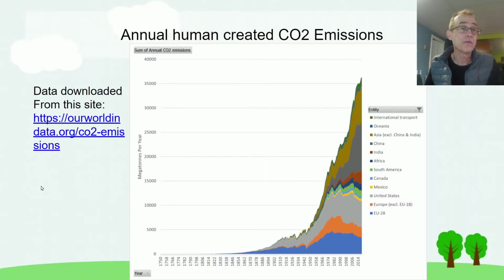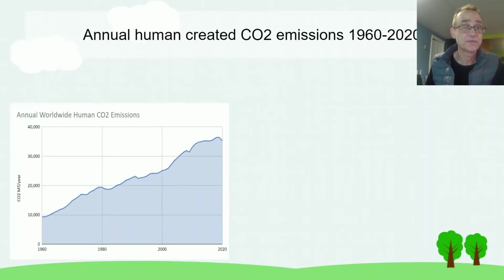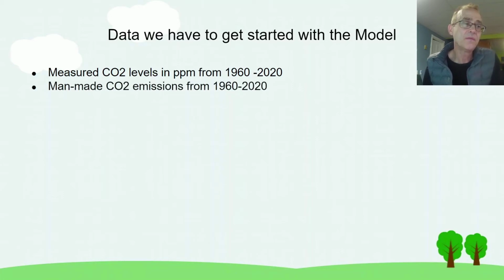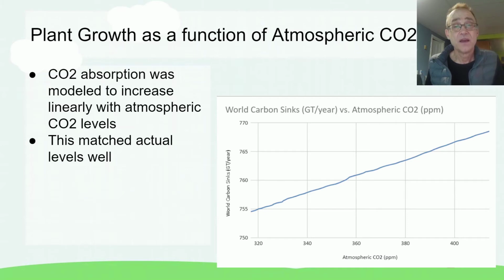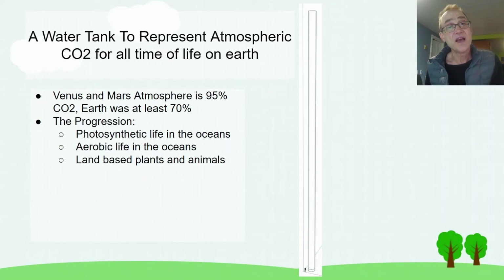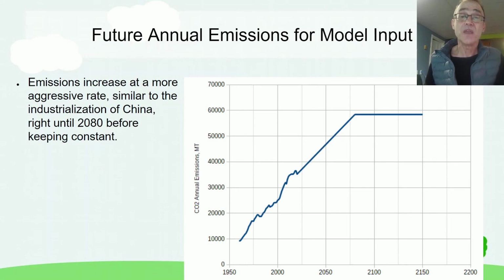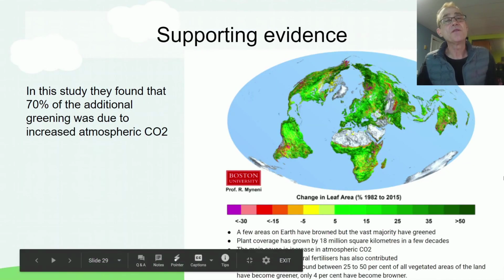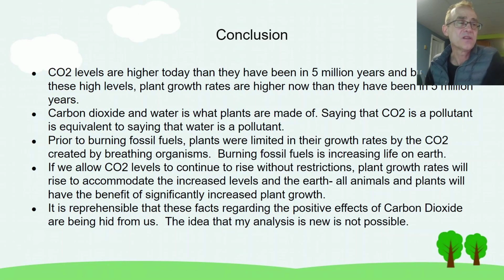A simple model showing the incredible benefits of CO2 on earth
This model accurately calculates atmospheric CO2 from 1960 to 2020 based on world emissions.  It also shows how much plant growth is increasing with rising atmospheric CO2 levels.